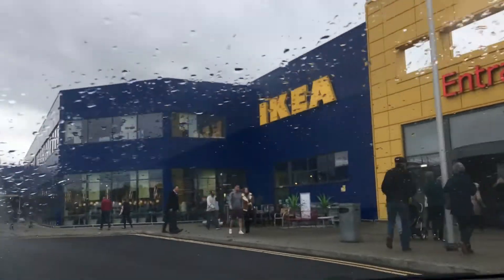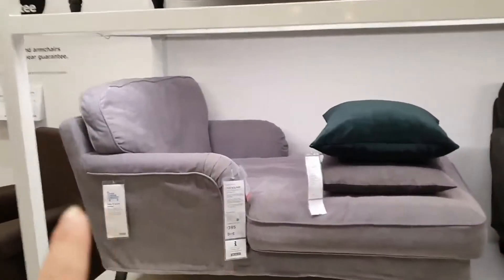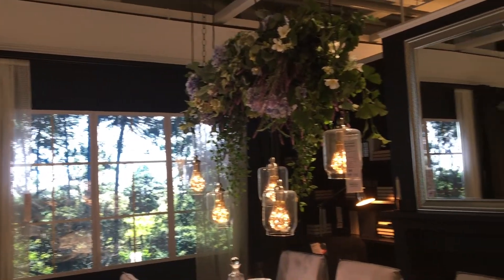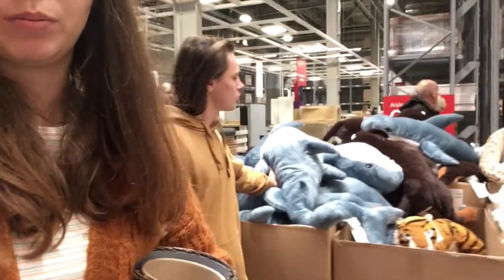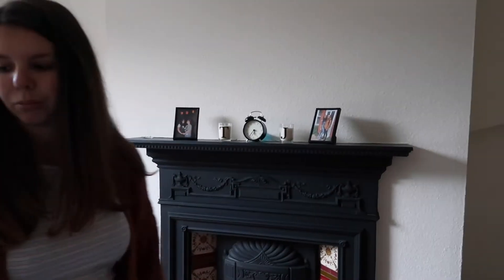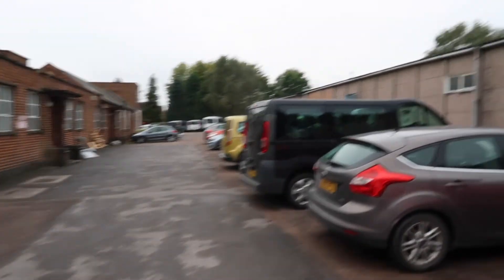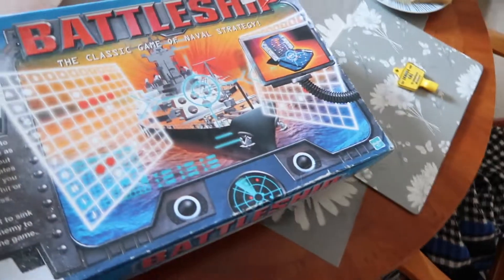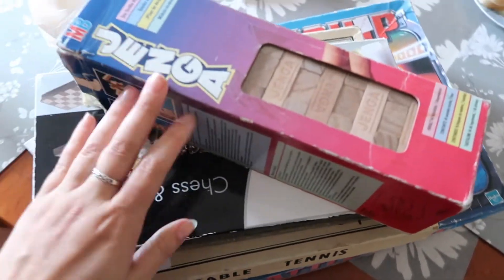An Ikea Trip and a 50p Board Game Sale! • Vlogtober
Hey Everyone,

Im the worst blogger ever and can't seem to get back on track now on keeping up with the vlogs so I'm really sorry with the lack of structure to this vlogtober now!
But we do still love doing it, just this month seems to be super busy... which is great for blogging, its just then the editing and still going to work bit haha!
But I hope you enjoy this one and we will see you late!